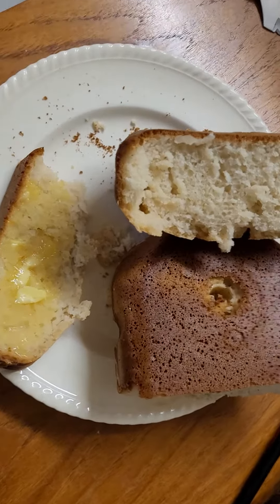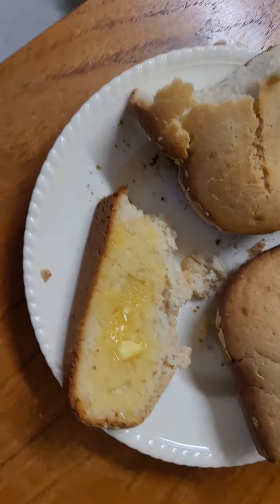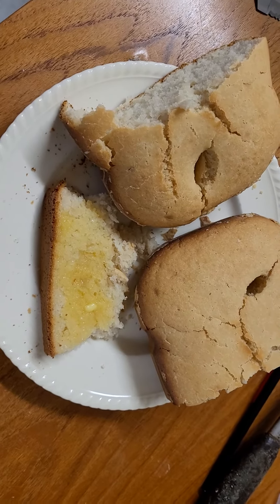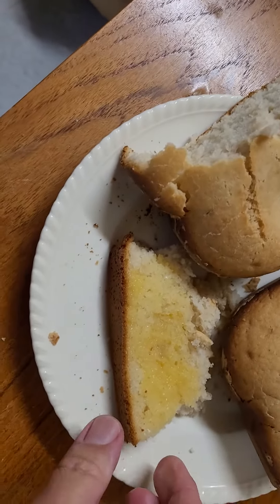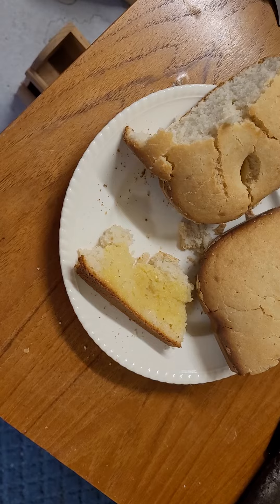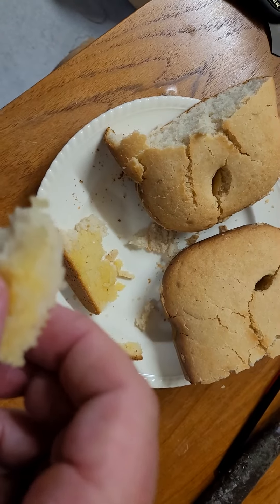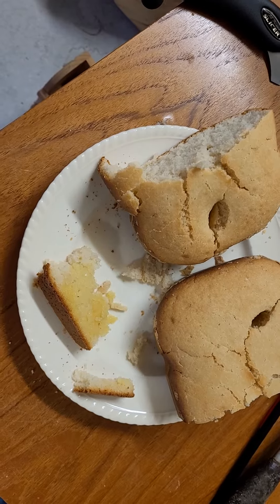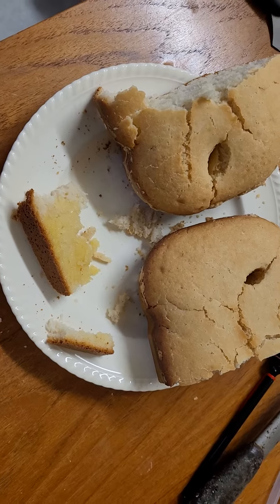I made a sweet bread Dol but yummy Part 2